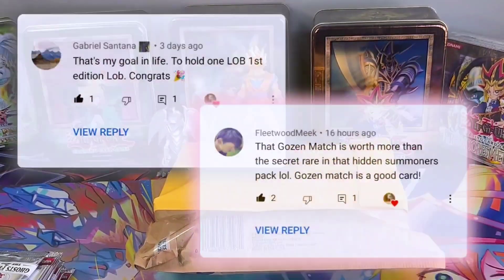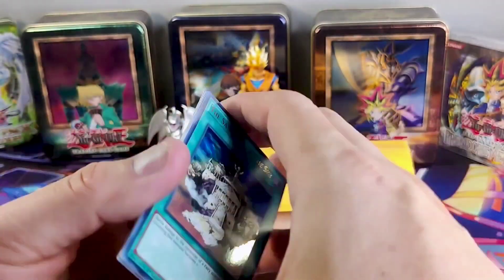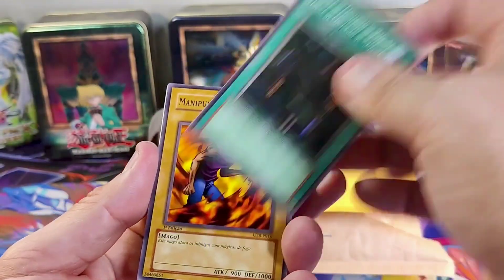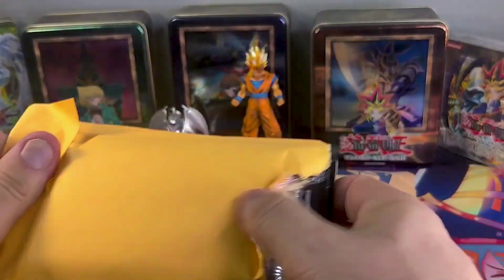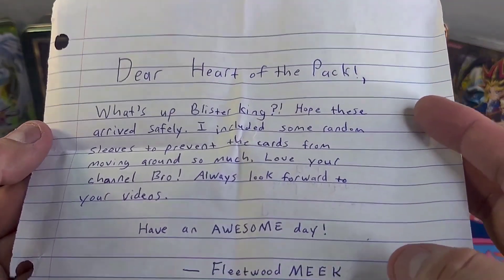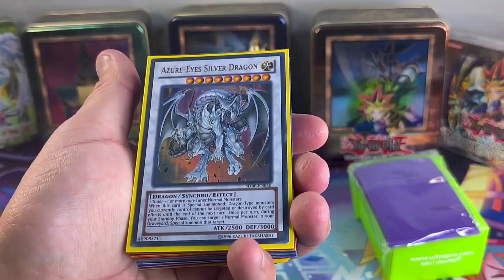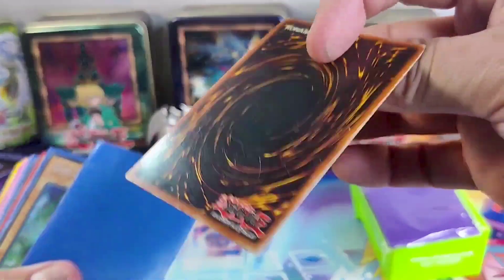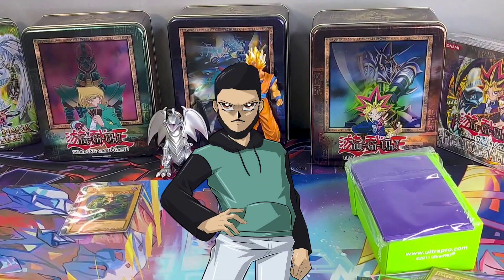This Opening Was Blessed By The Pharaoh Himself!